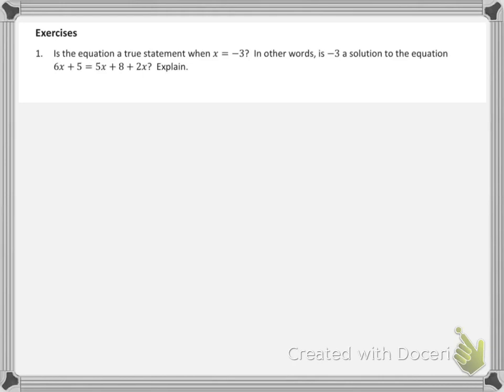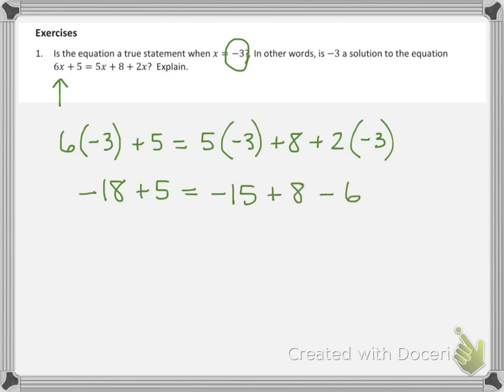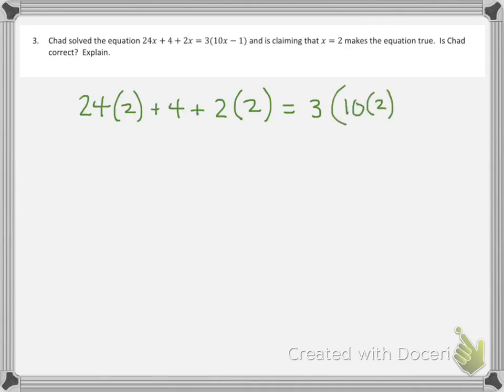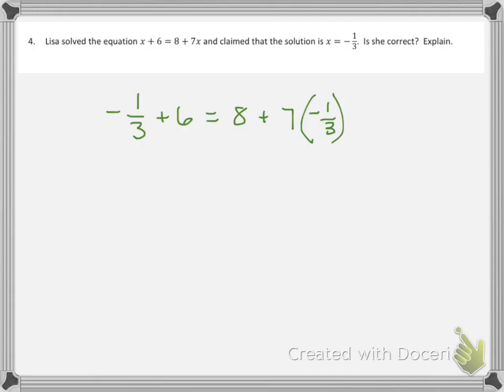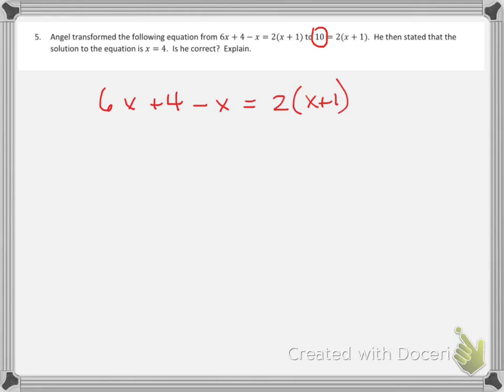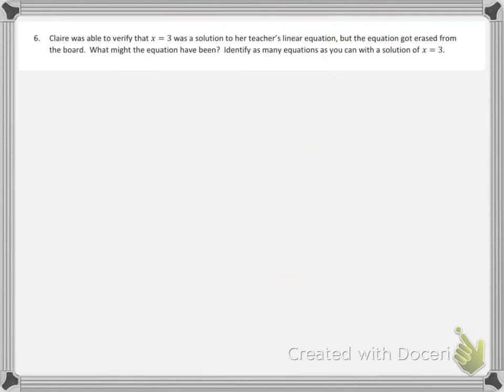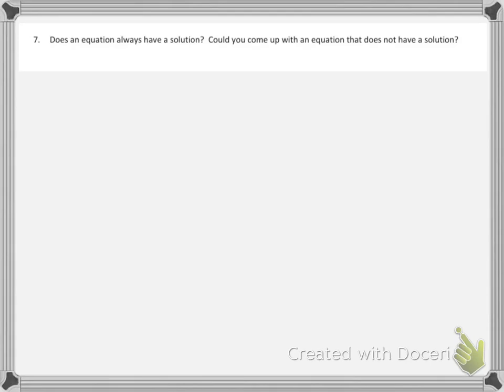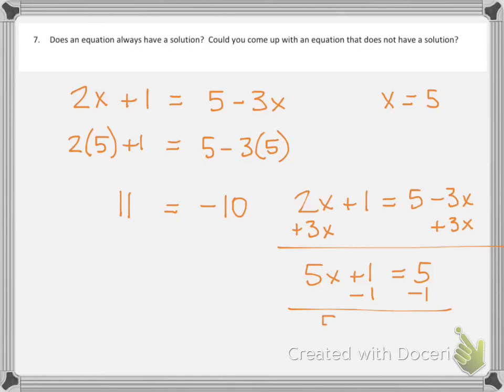Eureka 8th Grade - Module 4 - Lesson 3